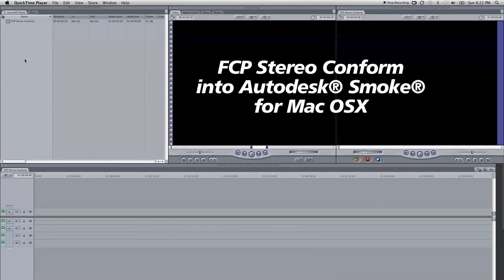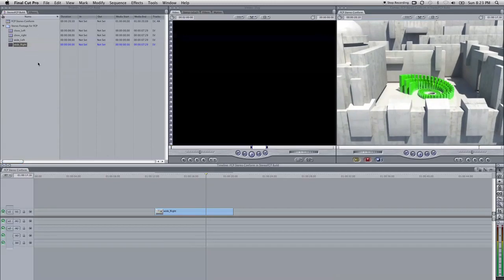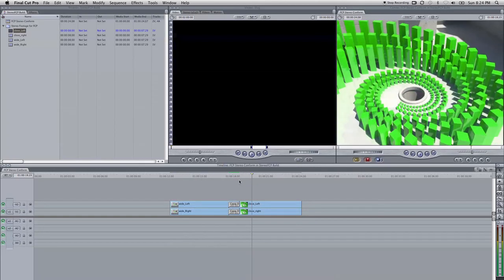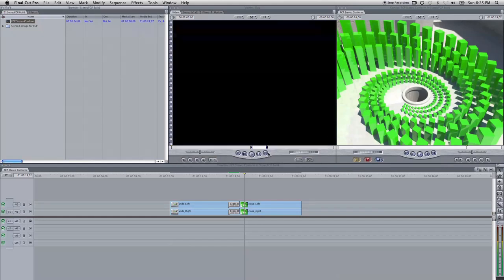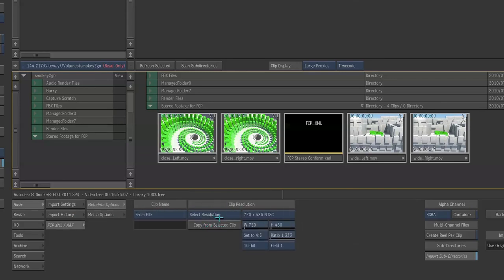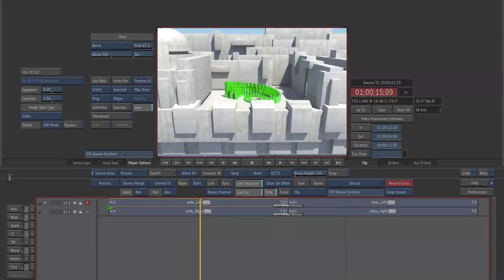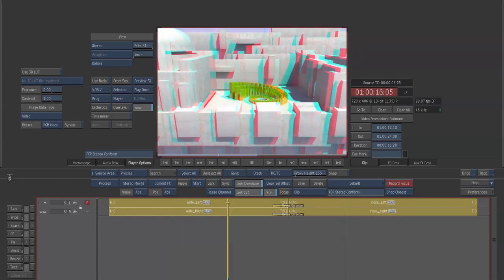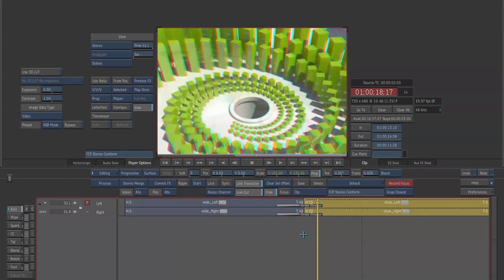FCP Stereo to Autodesk Smoke 2011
Here is a tutorial to take a stereo sequence in FCP and conform it for finishing in Autodesk Smoke for Mac 2011.